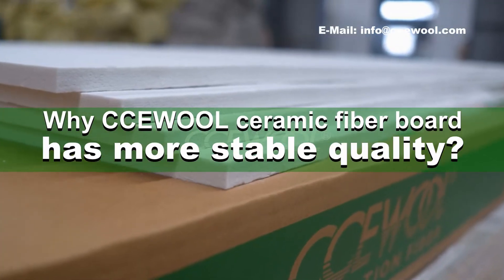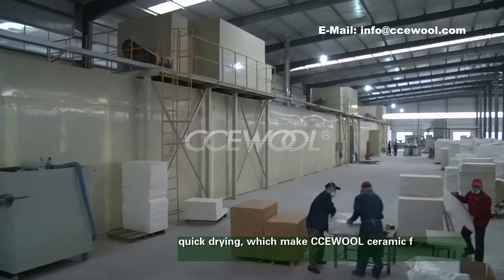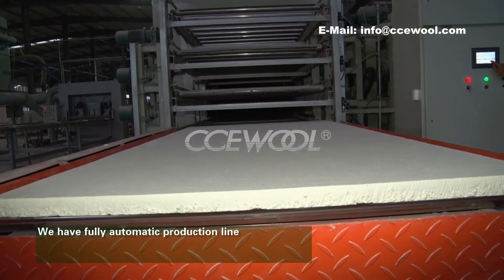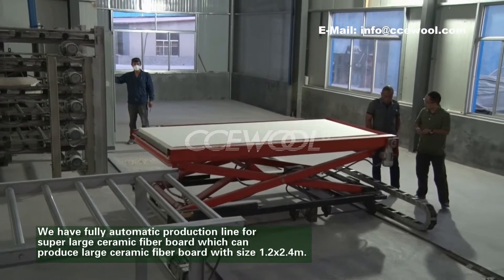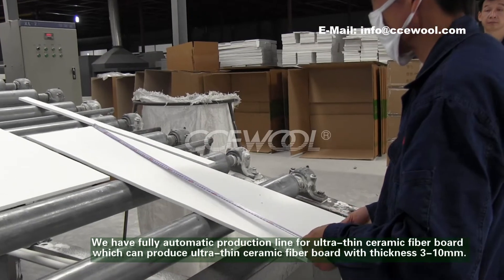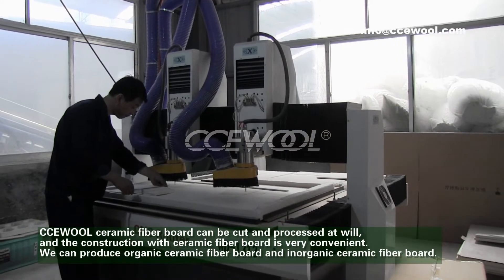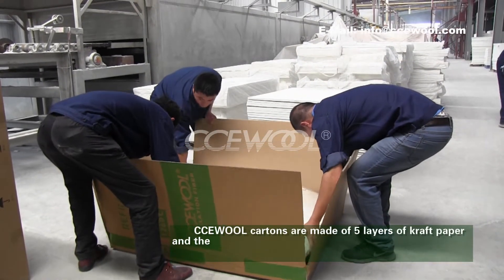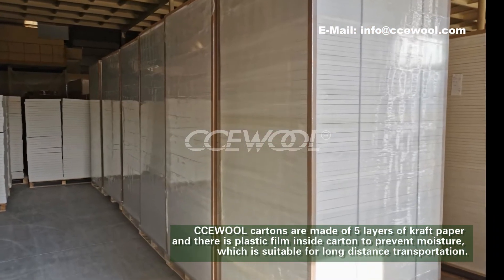Why CCEWOOL ceramic fiber board has more stable quality?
CCEWOOL ceramic fiber board is made through automatic vacuum forming process. 24 hours continuously production, quickly drying make CCEWOOL ceramic fiber board higher compressive strength and rupture strength.